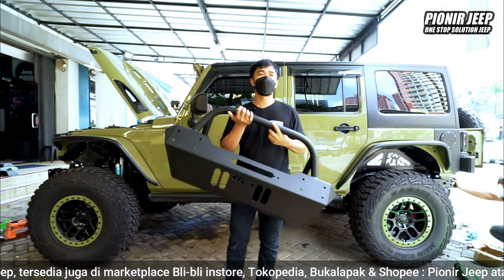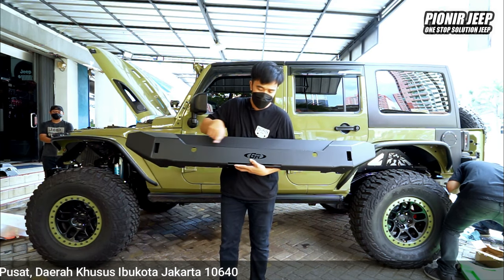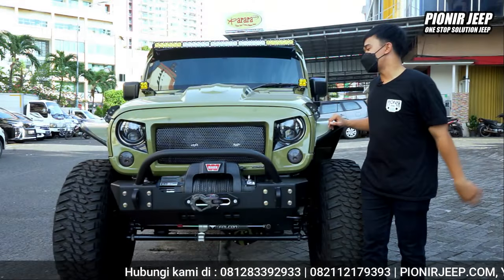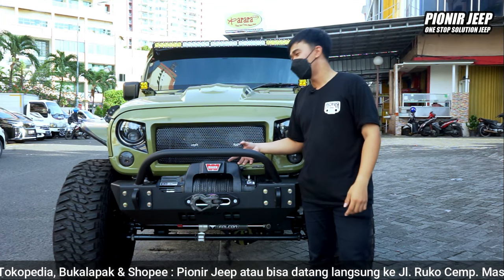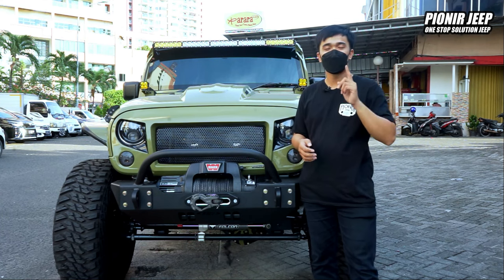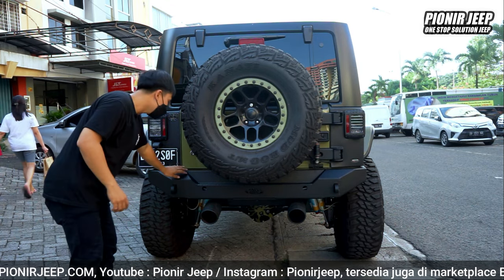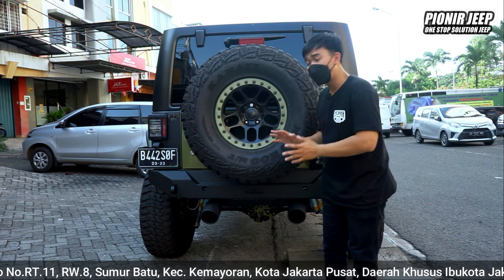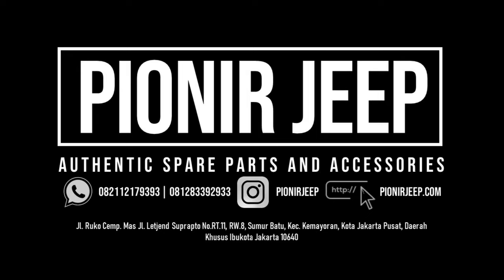BEMPER GENRIGHT ORI AMERIKA JEEP JK KEKAR DAN FUNGSIONAL (GA CUMA GAYA-GAYAAN) || PIONIR JEEP